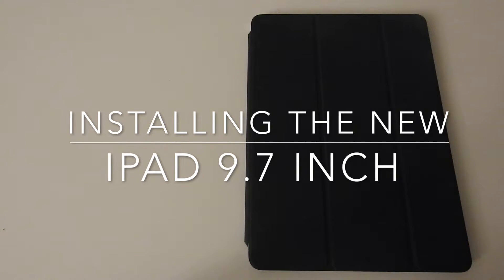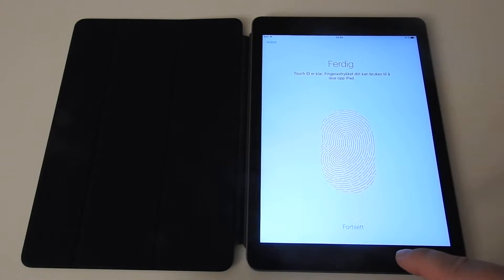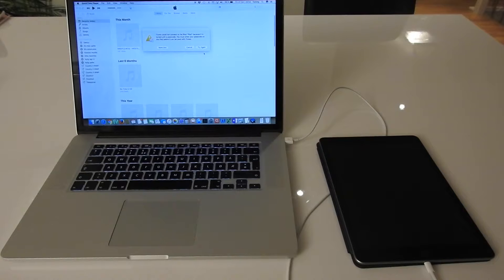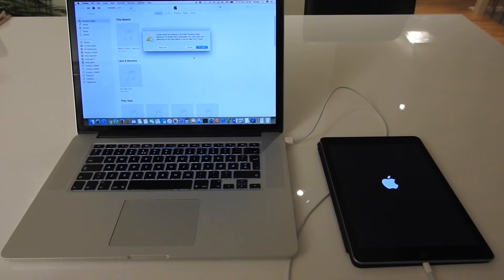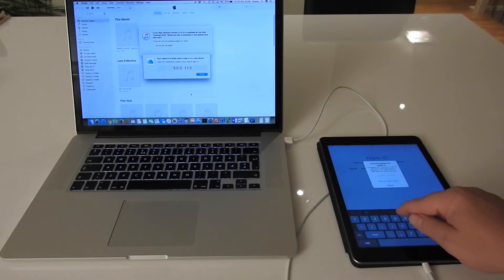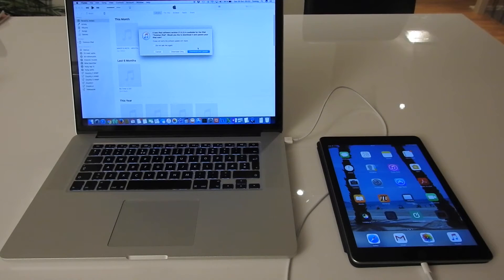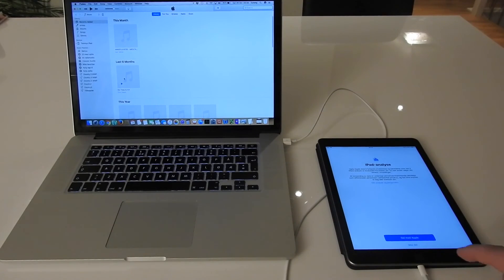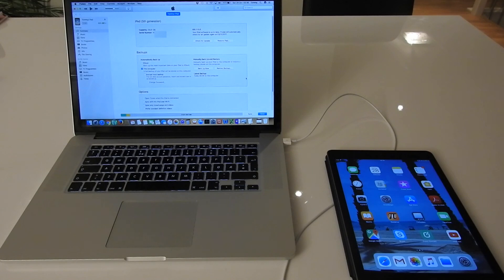iPad 9.7 inch 32GB - Setup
I explain how to setup your new iPad from a backup of an older iPad.